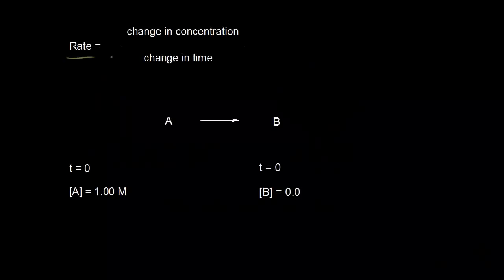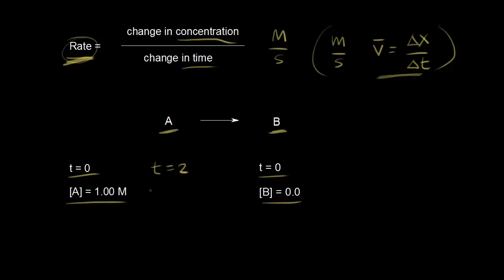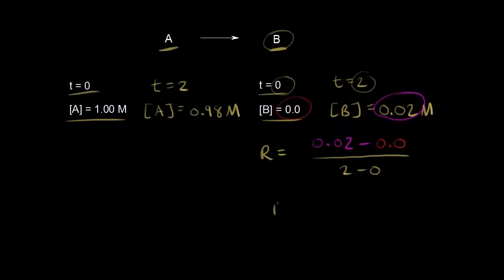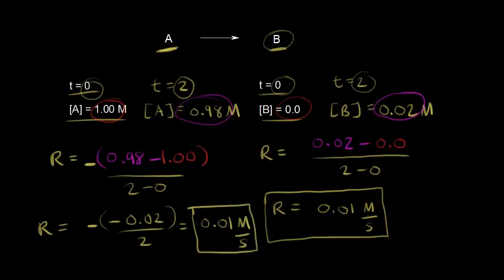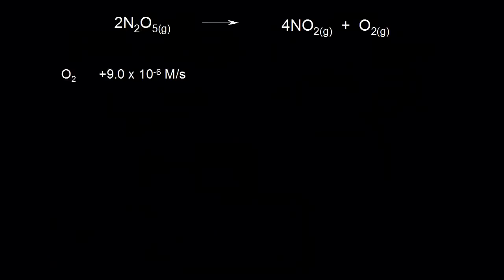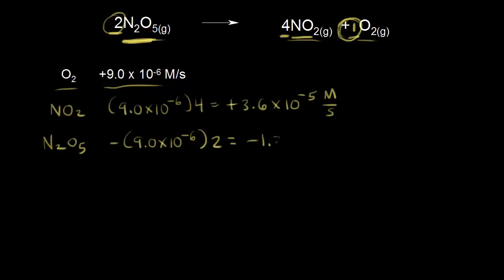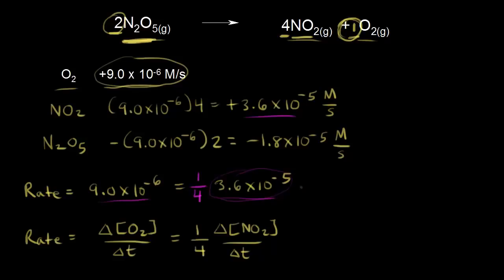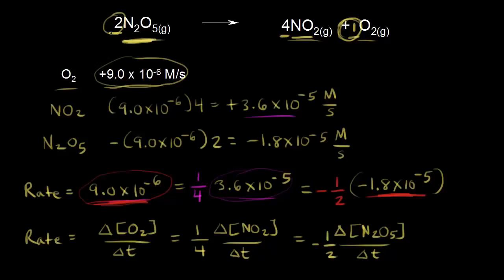Rate of reaction | Knetics | Chemistry | Khan Academy